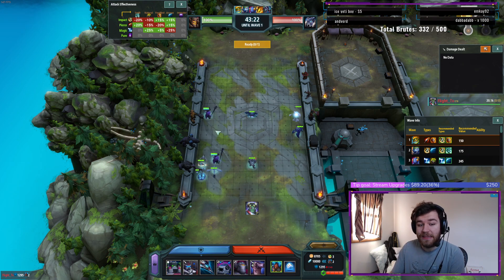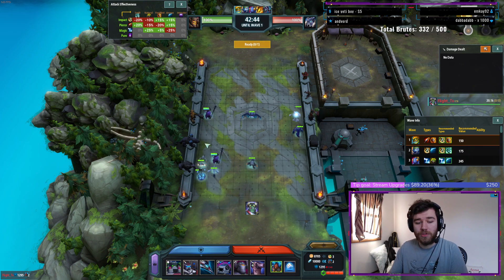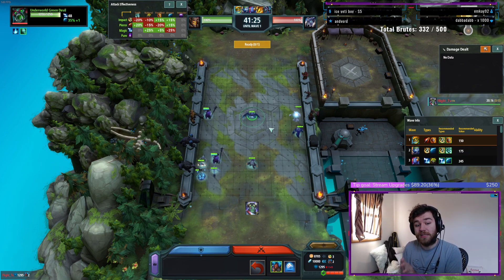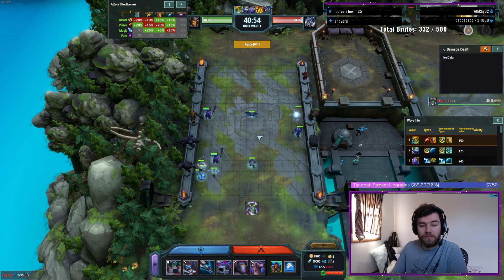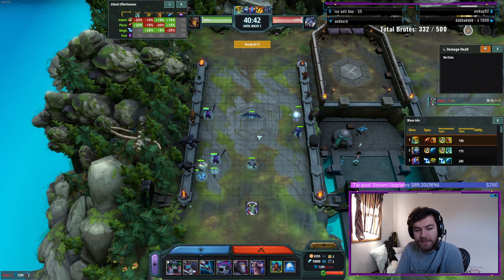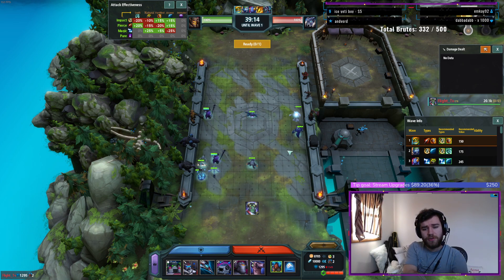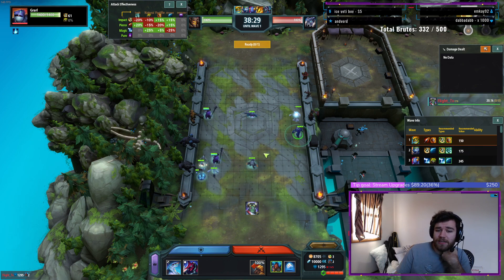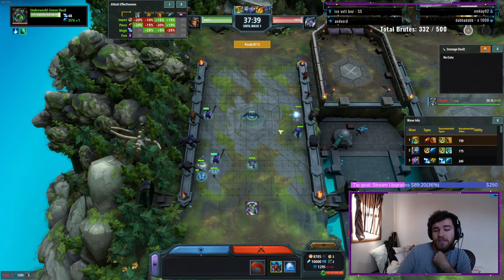To Snail or not to Snail? A Quick Guide! | Legion TD 2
this should hopefully give you guys a bit more insight on whats going on in my head and my thought process on why i snail and not at times.

My links!